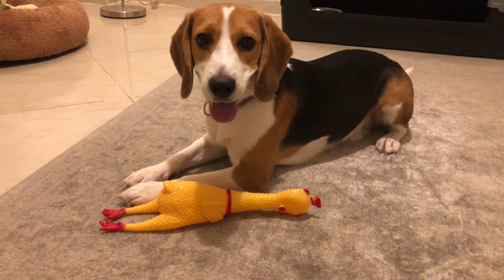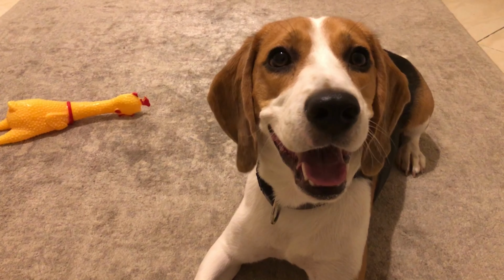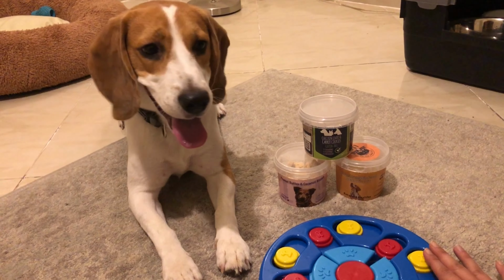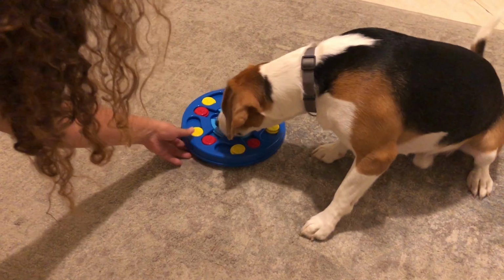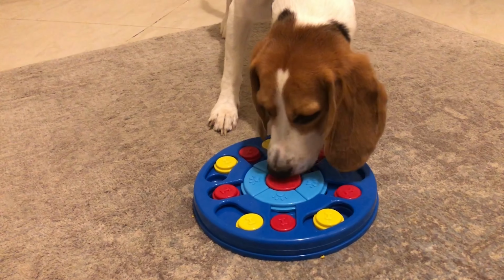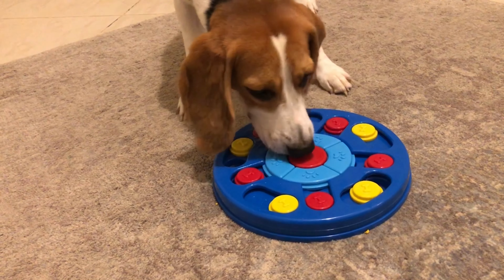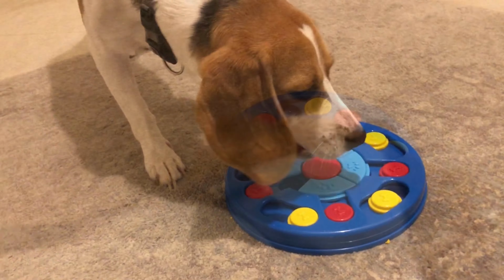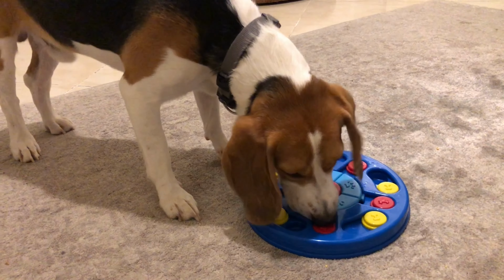Our Beagle plays with a DOG PUZZLE to find Treats! | Brain Stimulation Game for Dogs!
Bernie is an adorable Beagle dog, born in Cairo, Egypt. Follow our adventures and mischievous fun moments with our one-of-a-kind beagle with his unique cute, quirky, stubborn and funny character! We are very happy capturing footage from every stage of Bernie’s life. In this video, Bernie got to try out a dog puzzle for the first time! The aim of this puzzle is to keep him busy and challenge him to find his favorite treats! We love to share these cute and funny moments with you, so we hope you enjoy watching every second of it!